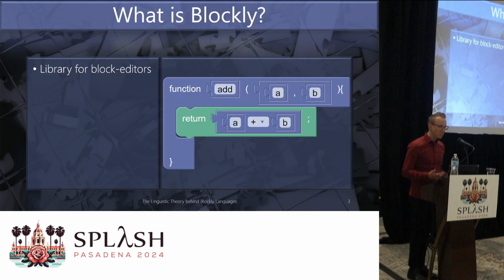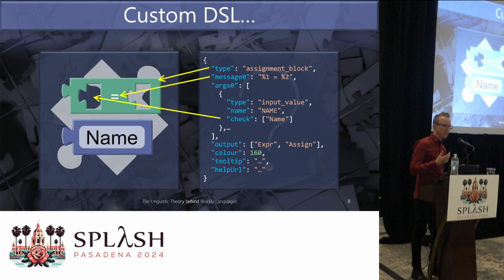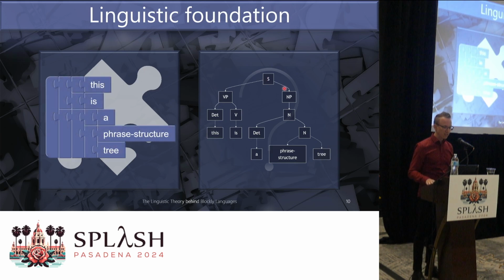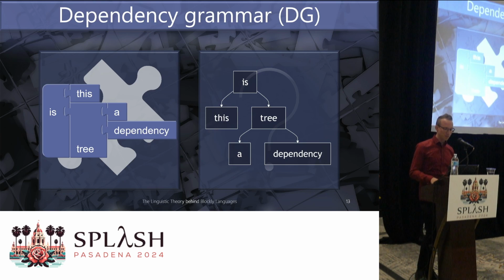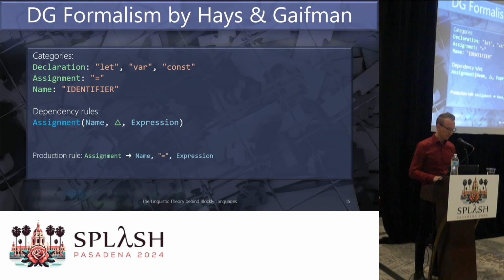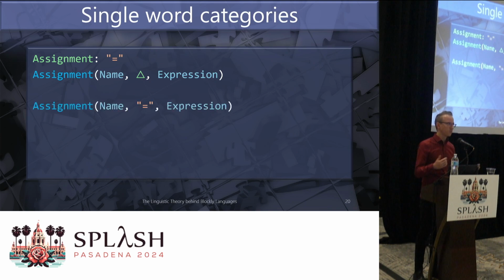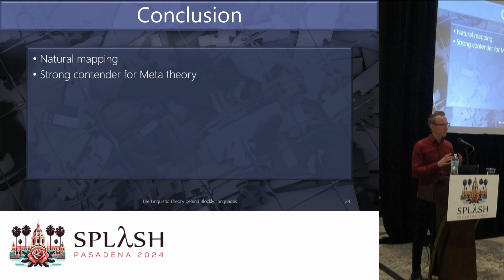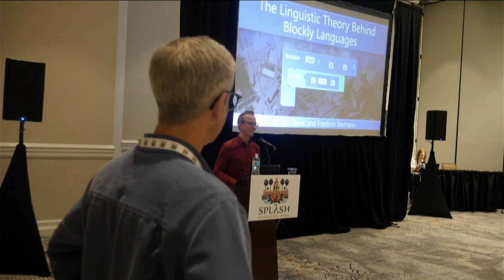[SLE24] The Linguistic Theory Behind Blockly Languages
The Linguistic Theory behind Blockly Languages (Video, SLE 2024)
Friedrich Steimann and Robin Stunic
(Fernuniversität in Hagen, Germany; Fernuniversität in Hagen, Germany)

Abstract: The dominant linguistic theory for specifying the syntax of software languages is Chomsky's phrase-structure grammar. However, for graphical block languages (such as Scratch and other languages defined using Google's Blockly library), we note that a different linguistic theory provides a better fitting model: the theory of dependency grammar. Indeed, as we make clear, there is a close, almost one-to-one correspondence between the specifications of graphical syntax required by Blockly and a classic capture of dependency grammar, which can be perfected by making only small extensions that remain entirely within the linguistic context. Taking the identified correspondence further suggests how Blockly languages can become context-sensitive, a requirement of many software languages that so far, Blockly addresses only in ad hoc ways.